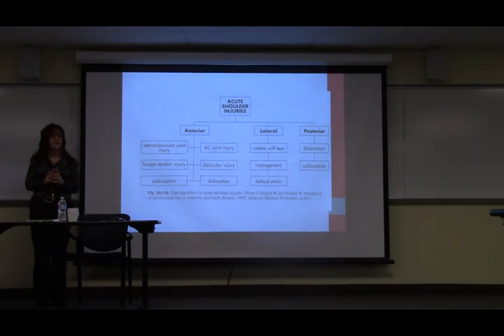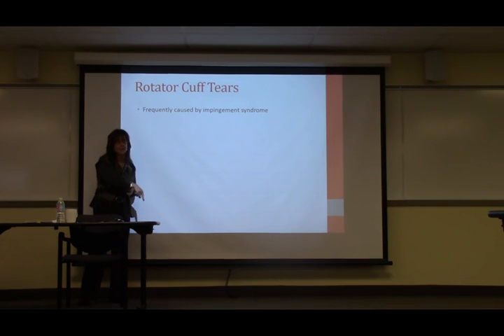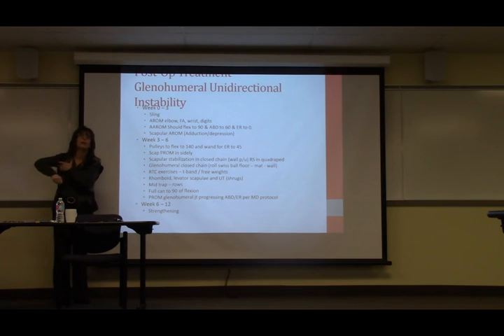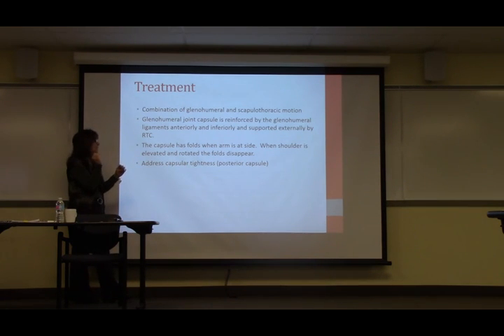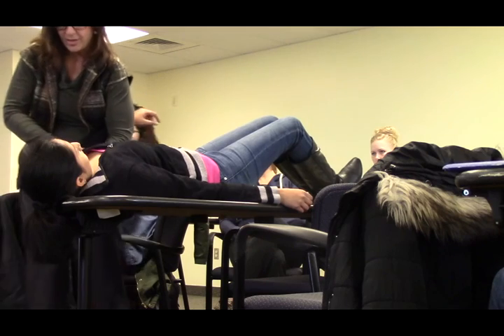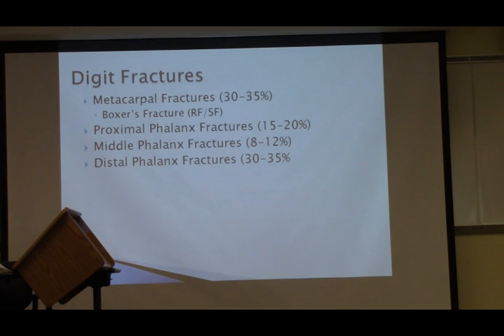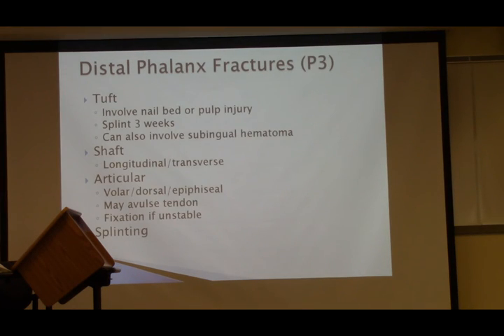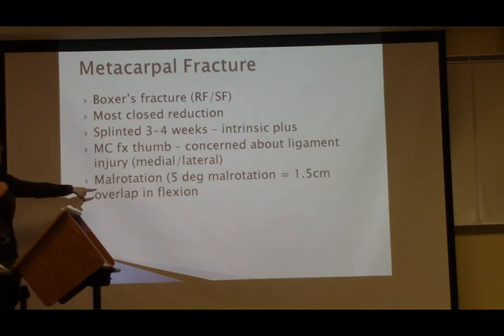Lecture 11 - End of Shoulder Eval&Trx. / Begin Fracture Mgmt at 1:40 - 3/30/16